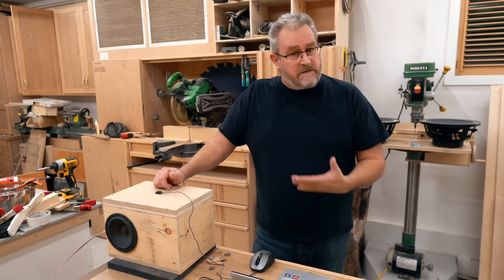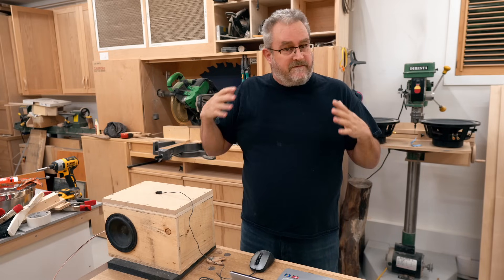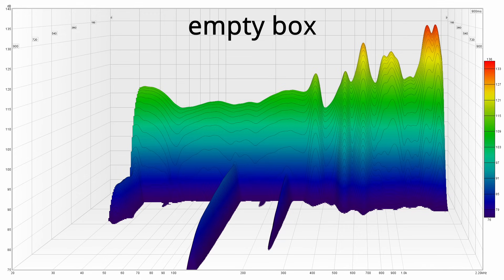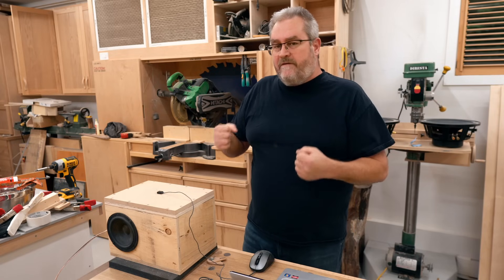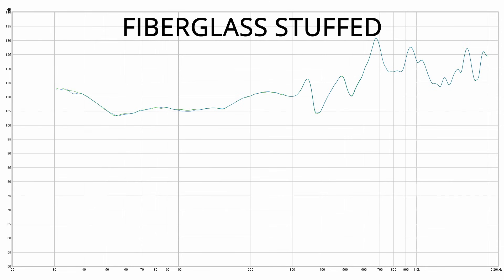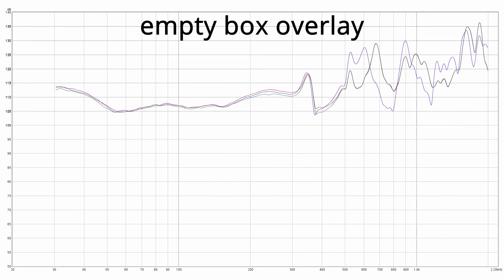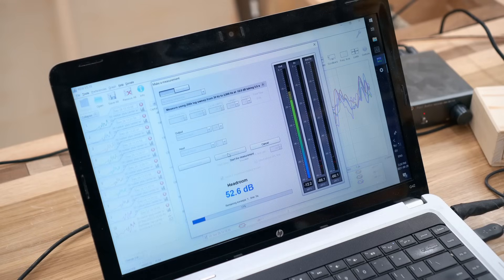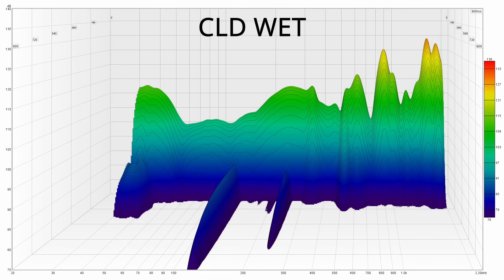Best Stuffing for Speakers Tested - Unexpected Results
"Best" is a relative term. All three work, but if you prefer to use polyfil it'll get the job done. You just need to use more of it than the other two.

And I'm only looking at the ability of the stuffing to damp the interior of the box from the perspective of that one panel. The real difference between these is probably low enough that it really doesn't matter.
With that said, when compared by weight, fiberglass and rockwool nose out the polyfil by a small margin.

My preference for fiberglass mostly came from almost always having some on hand. I like to use what I have and tend to be realistic about the differences between materials. Even if there is an audible difference, a difference doesn't necessarily mean one is better than the other.

Moving on to direct panel damping, rubber damping was almost useless and doubling the panel thickness is effective but mostly down low. Double layer CLD is effective across the tested frequency range. I would consider that to be something worth doing if you are looking for peak performance. Like I said in the video, it can be combined with stuffing to make it even more effective.

Important to put all of this in perspective. These differences are relatively insignificant when compared with other much more important design considerations when build a speaker. Driver selection, box design (volume, alignment) and crossover design are orders of magnitude more important to how the speaker will sound.
I do these tests to demonstrate just how small the difference actually is between these and how little they will affect the sound.